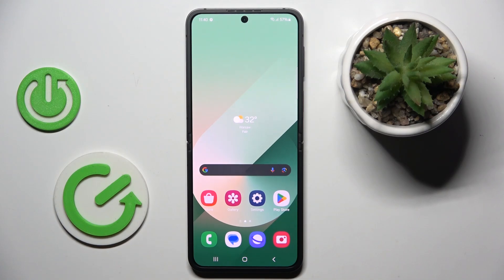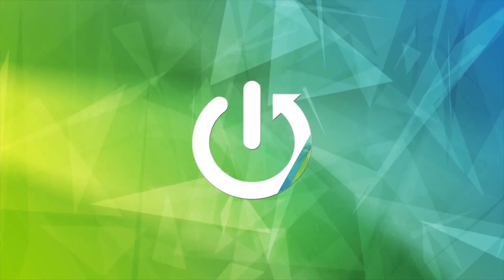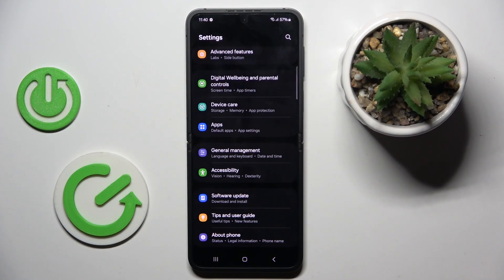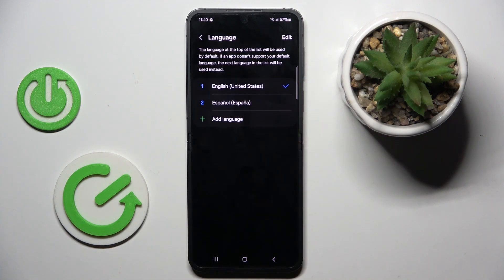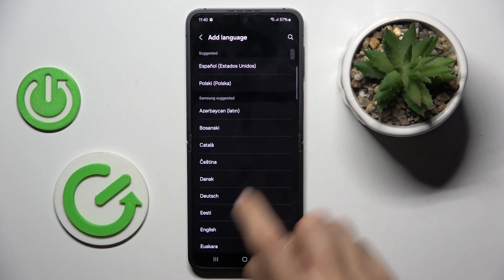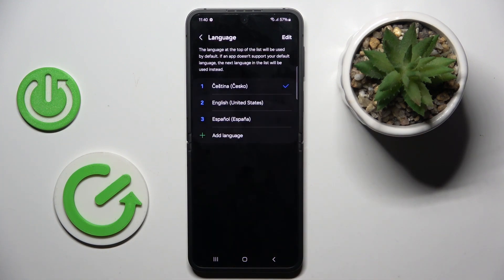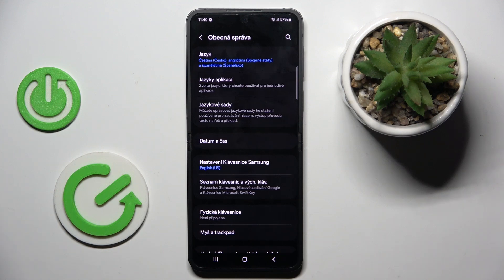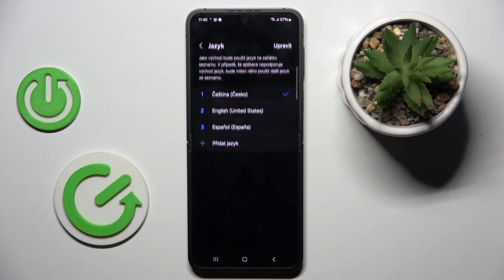How to Change System Language on SAMSUNG Galaxy Z Flip 6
Find out more about SAMSUNG Galaxy Z Flip 6:
Changing the system language on your SAMSUNG Galaxy Z Flip 6 allows you to operate your device in your preferred language. Follow our instructions on how to select and apply a new language for your device’s interface, ensuring that you can navigate your phone in a language that suits your needs.

How to Change Device Language on SAMSUNG Galaxy Z Flip 6?
How to Update System Language on SAMSUNG Galaxy Z Flip 6?
How to Switch Language Settings on SAMSUNG Galaxy Z Flip 6?